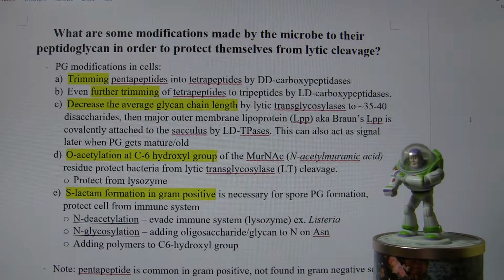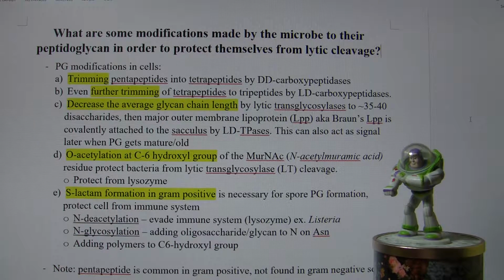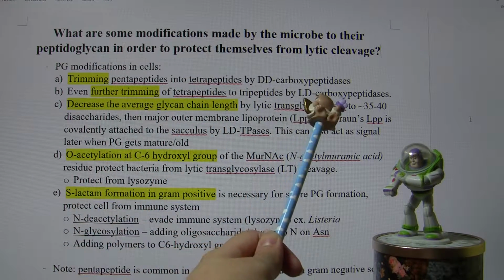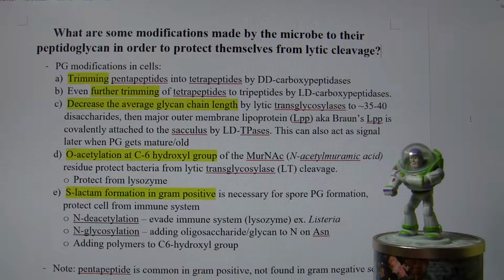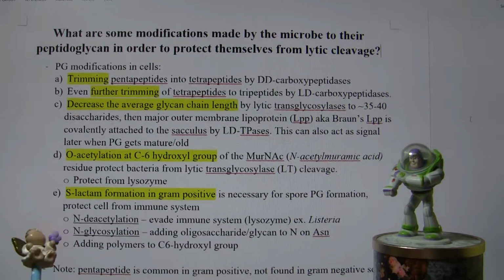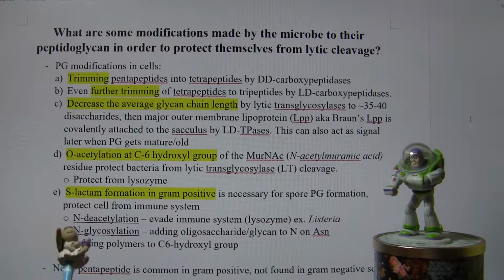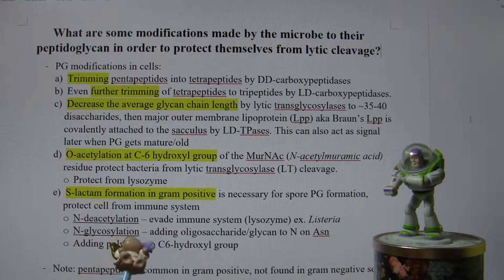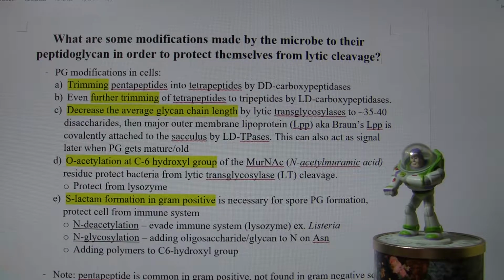[MBIO PQ] - What modifications are made in PG to protect microbe from lytic cleavage?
Few different general modifications in PG are outlined here.
The actual answer for this question is
1) O-acetylation
2) N-deacetylation
3) N-glycosylation
4) Adding different polymers
These will help cell to have more complex PG, and make it much difficult for lysozymes to recognize and cut compare to when there is barely any modifications.
Think of it as having many barriers to your front door compared to when you only have one door. Which one makes it harder for us to get into your house?

Bacterience